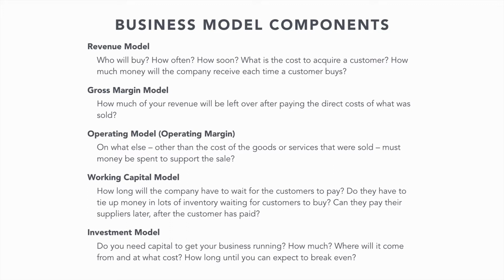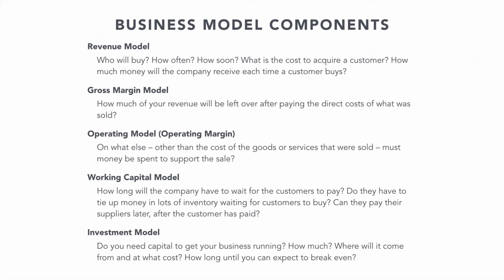Introduction to the Business Model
This video will give you a basic overview of the business model components that all organizations have in common.